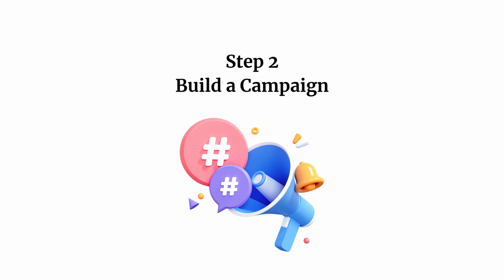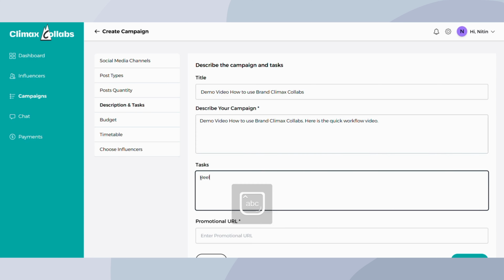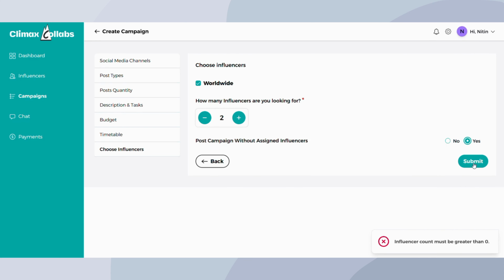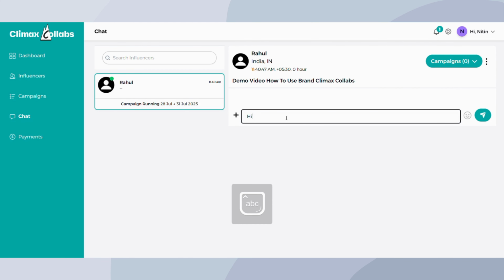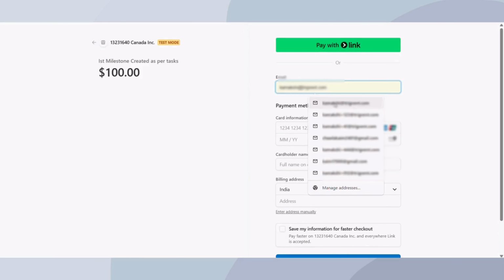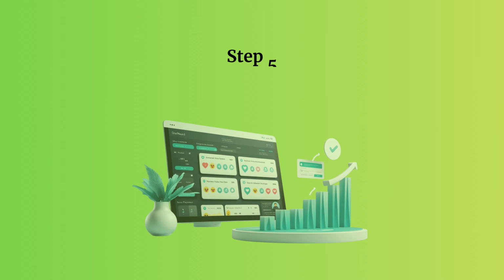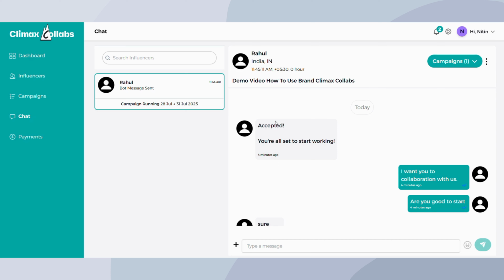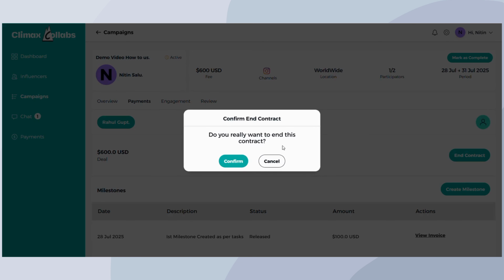ClimaxCollabs Brand Demo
🚀 Climax Collabs – Where Brands & Influencers Click!
Running influencer campaigns just got easier. Climax Collabs lets brands:
✨ Create campaigns in minutes
🎯 Discover the right influencers
📊 Track performance like a pro

Watch this quick demo to see how we help you turn clicks into customers.